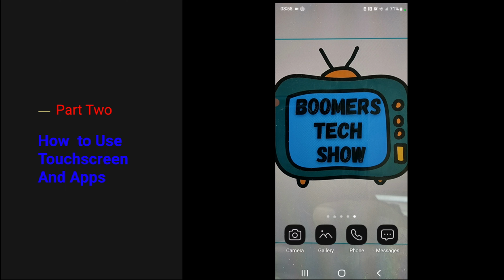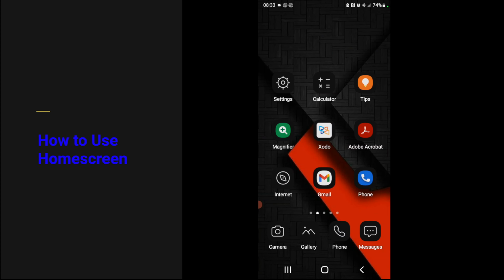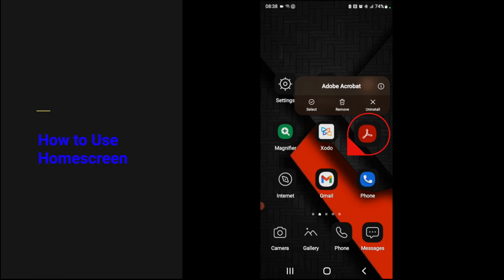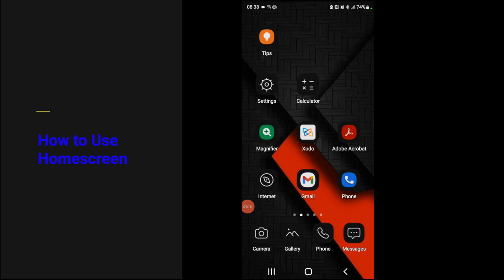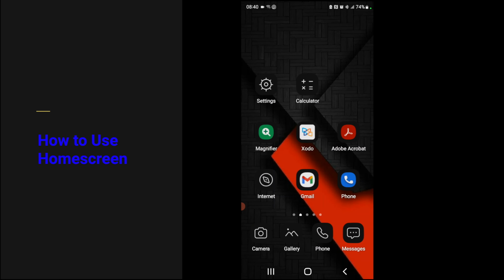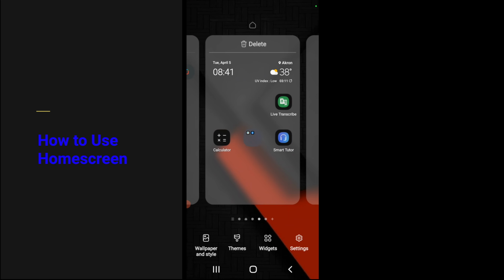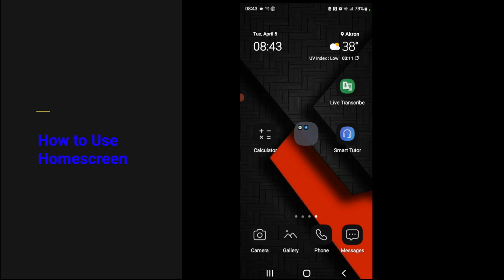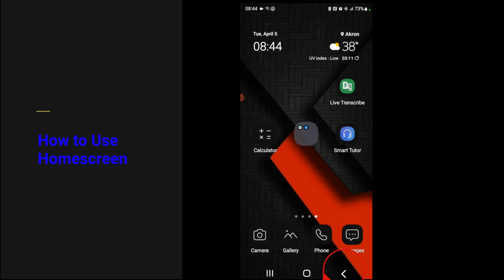How To Use Samsung Phones Complete Guide (Part Two) Touch Screens and Apps use .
This will be part two in our series of videos showing you how to use samsung phones and tablets . This video will focus on the basic touch screen and apps operations .The Samsung Galaxy is a line of high-end Android mobile devices produced by Samsung Electronics. So we are making a complete Guide primarily for seniors or those not familiar with samsung phone.